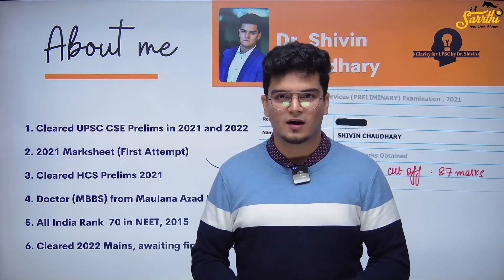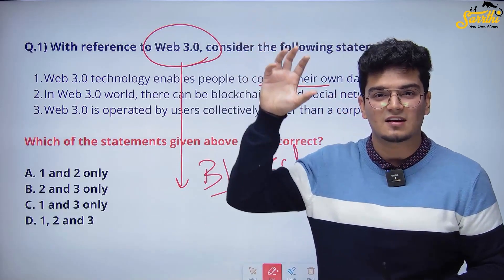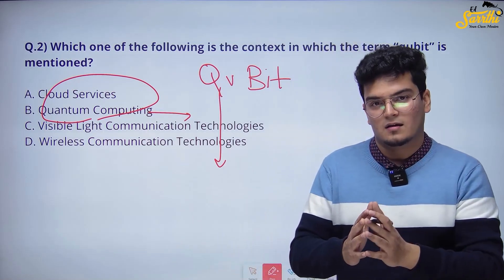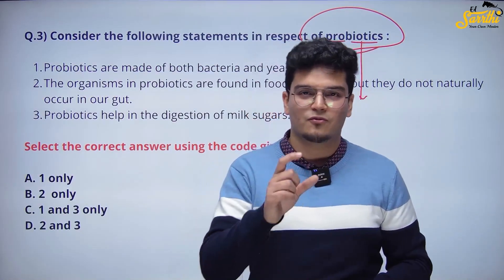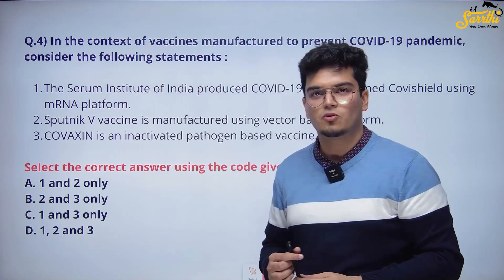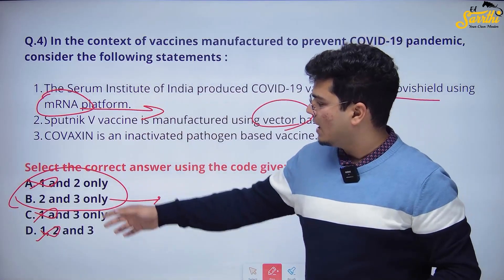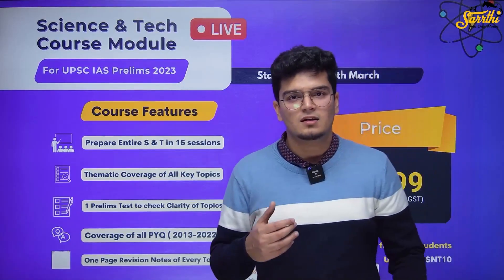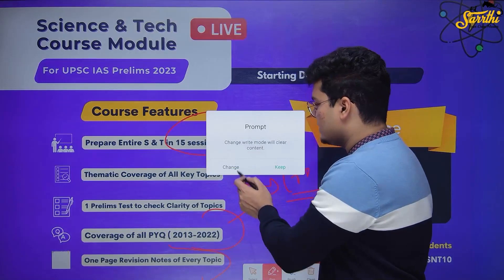Science & Tech - PYQ 2022 Analysis 🔥🔥🔥 by Dr Shivin for UPSC IAS Prelims